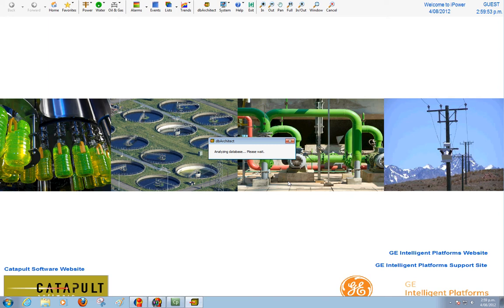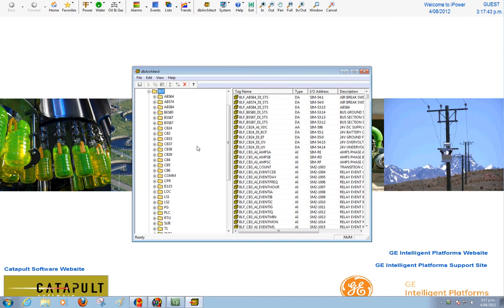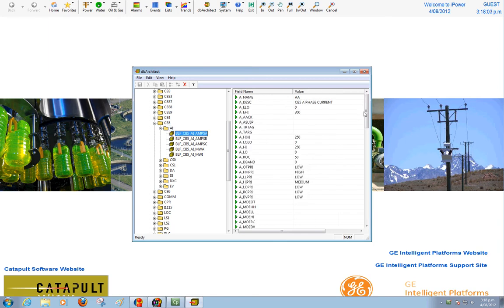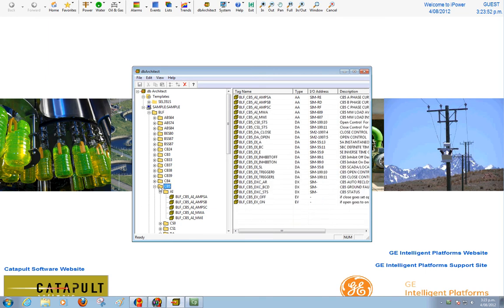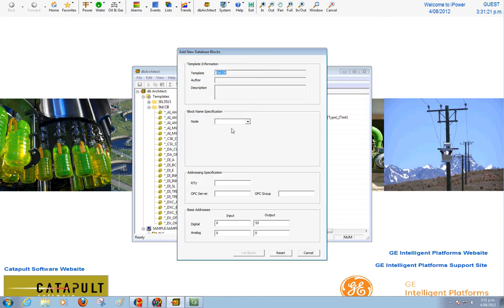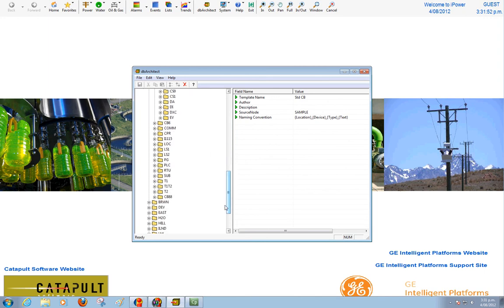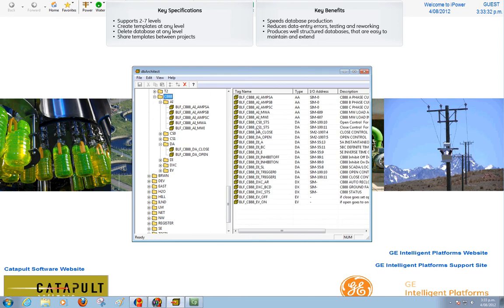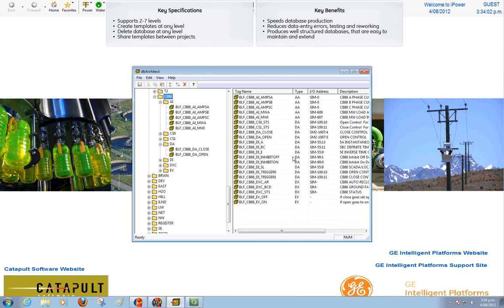21 Database Configuration